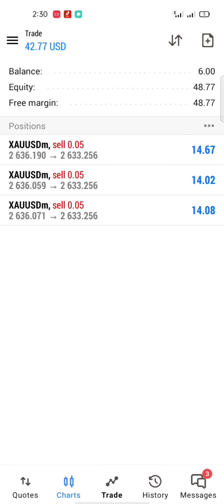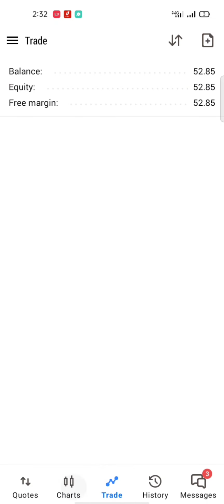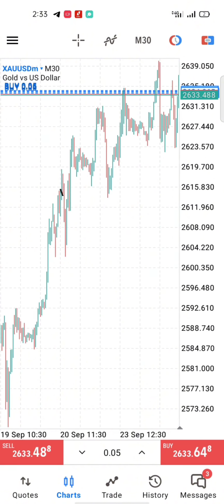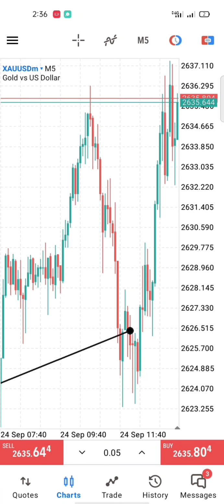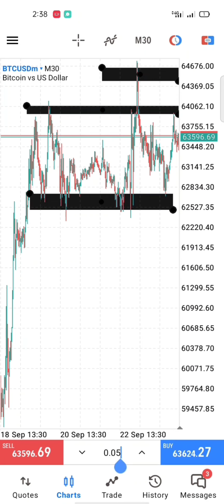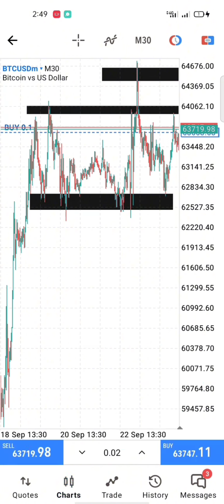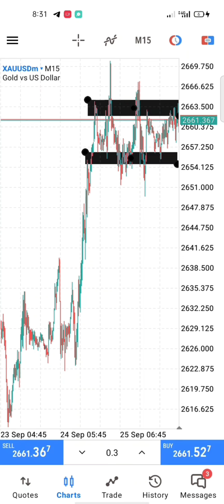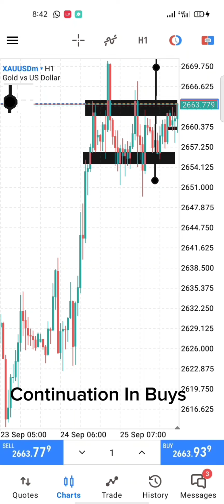I Flipped a $6 Account to $6,000 (BEST STRATEGY)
In This Video i Traded a $6 Account to grow it to a Mighty Height of $6,000 with The Mighty Strategy, And To See How Long i can raise a $6 into $6,000. AND THIS HAPPENED.